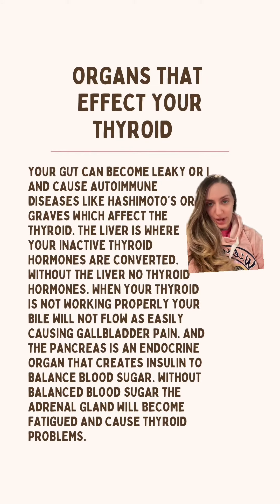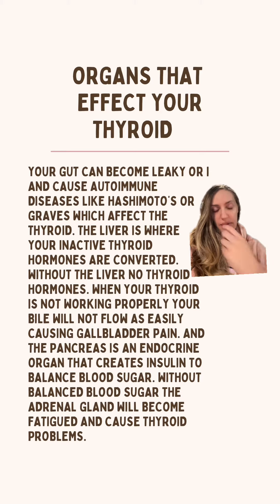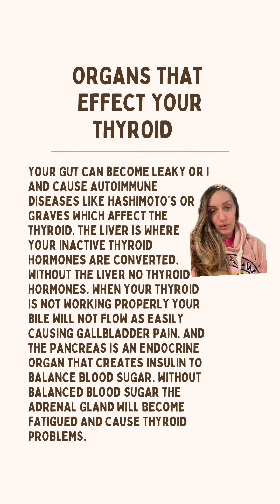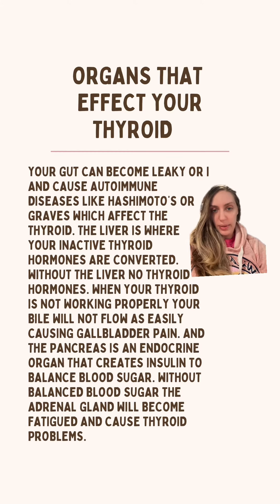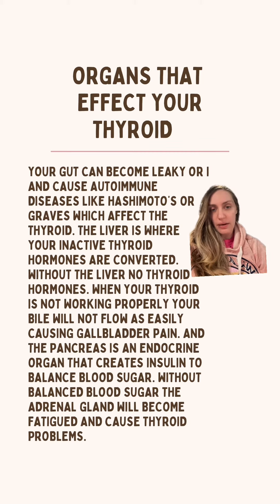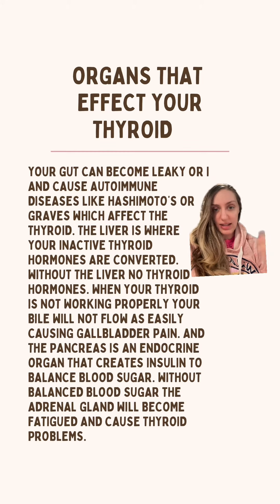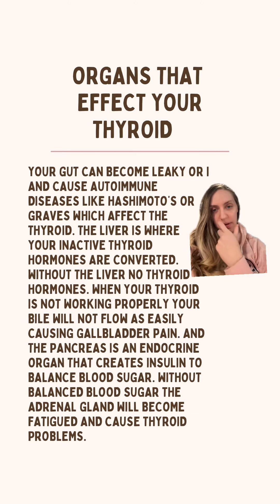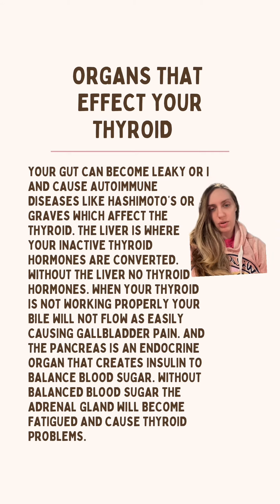What Can Trigger Your Thyroid Disease